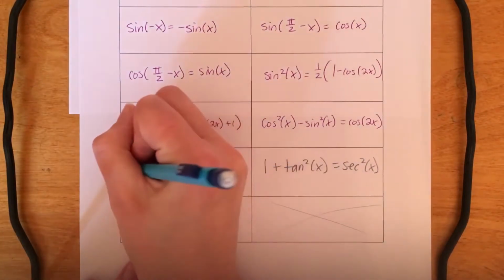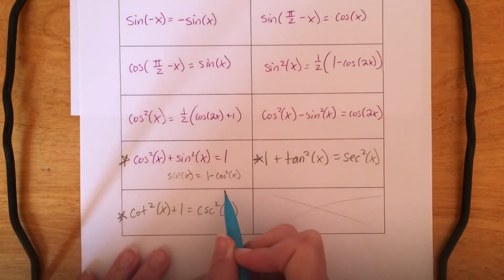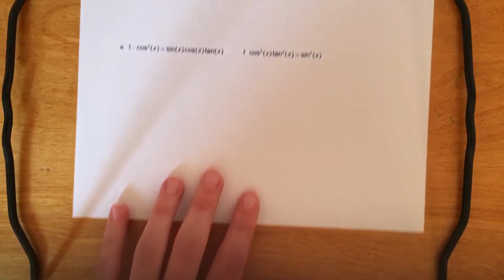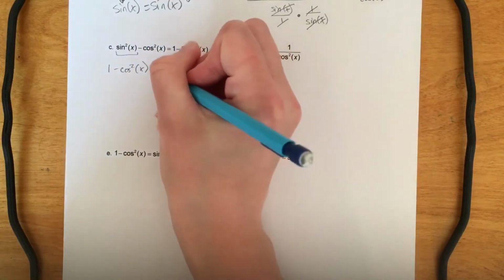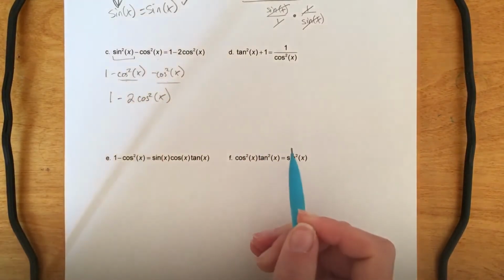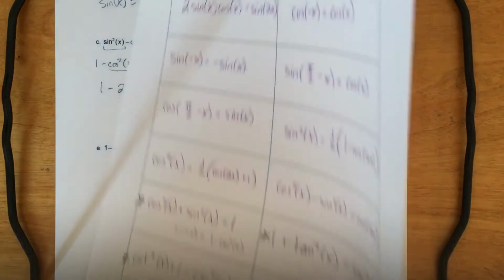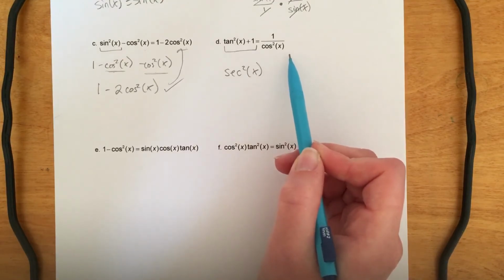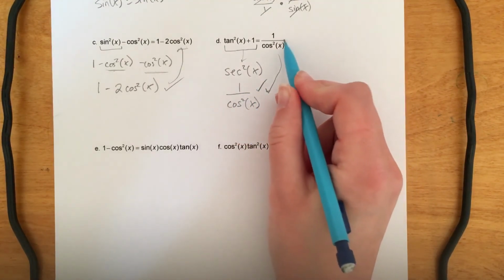12-90 c and d HA2